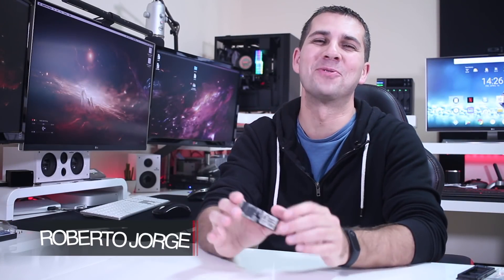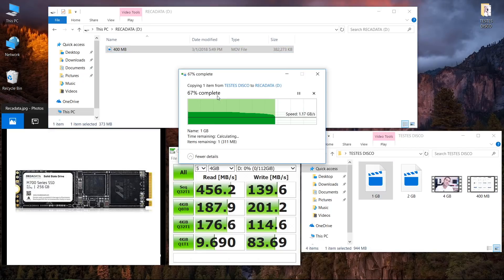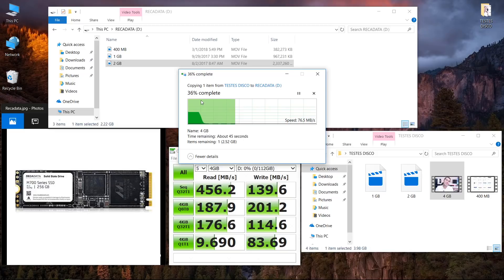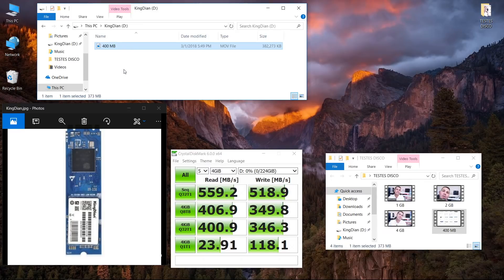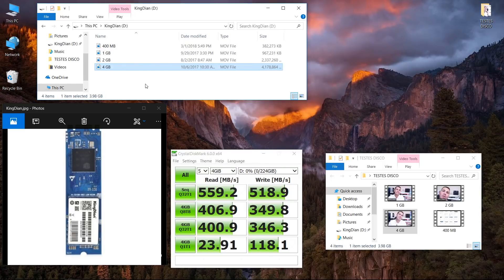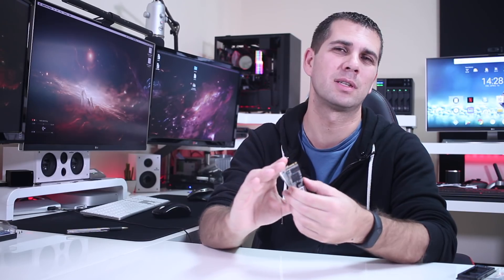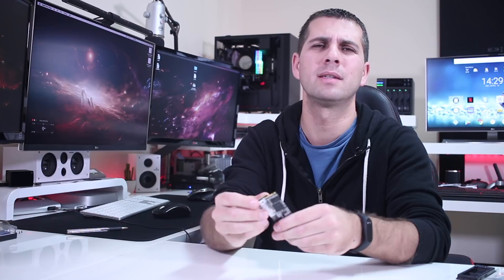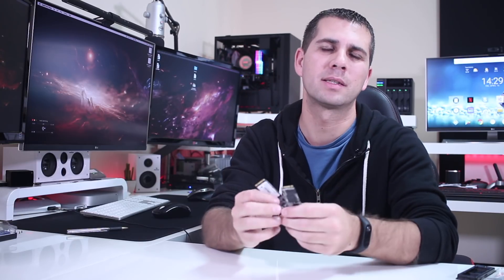BUDGET M2 SSD´s SPEED TEST | Recadata vs KingDian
✅ SUGGESTED VIDEOS  ✅

✅ RECORDING GEAR: ✅